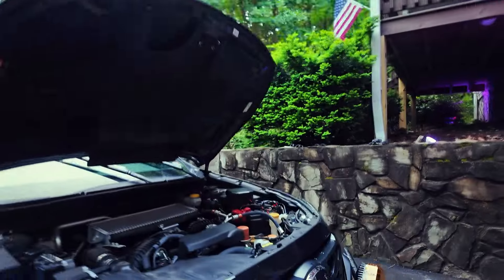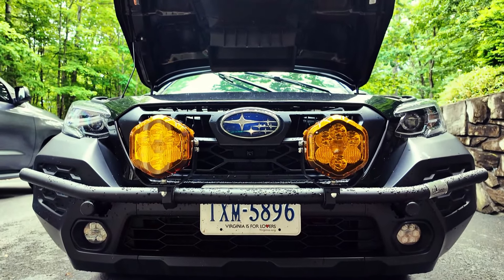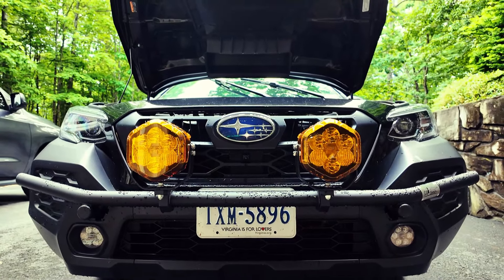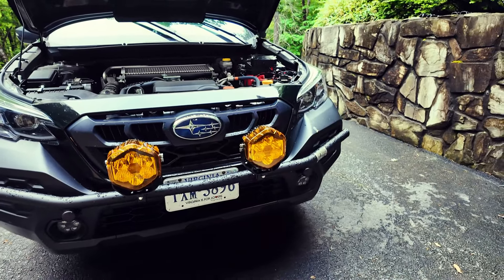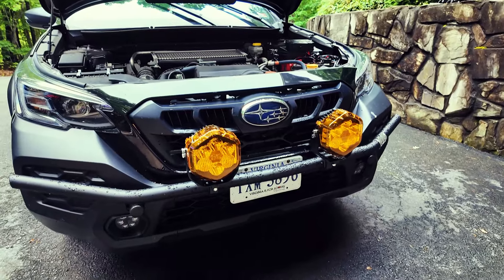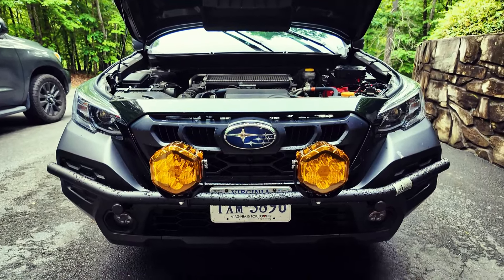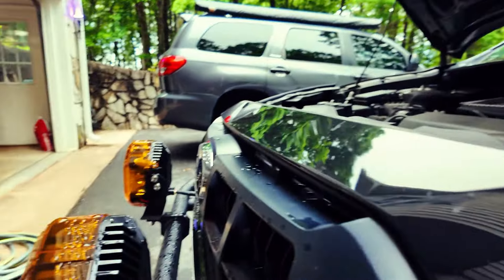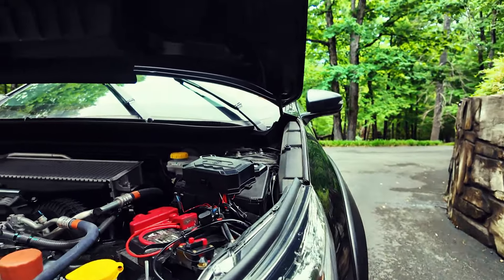2024 Subaru Outback CATuned Bumper Bar Harbor Freight Roadshock Edge 6 LED Install and Review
In this video you will see Harbor Freight Roadshock Edge 6 LED lights installed on a CATuned bumper bar.  A few tips and tricks to make it work with your auxbeam or similar switch.

Lighting Mounts:

Povotor Wireless Switch:

Music from Uppbeat (free for Creators!)